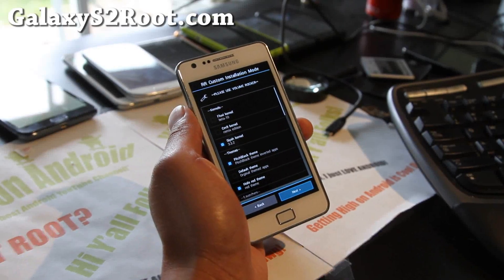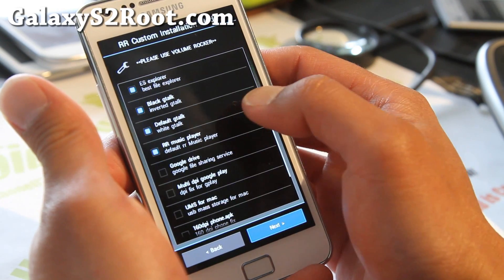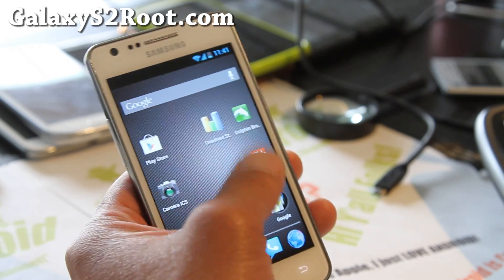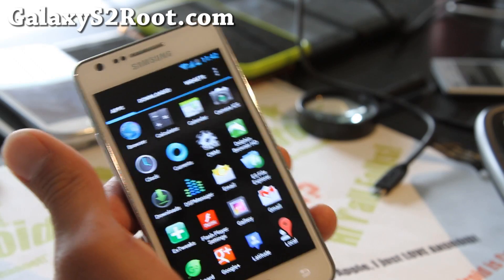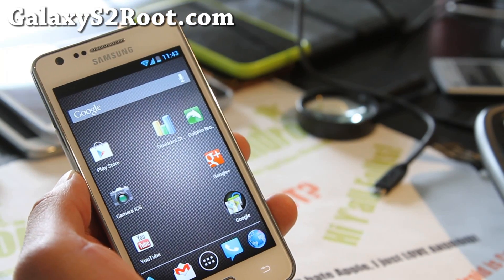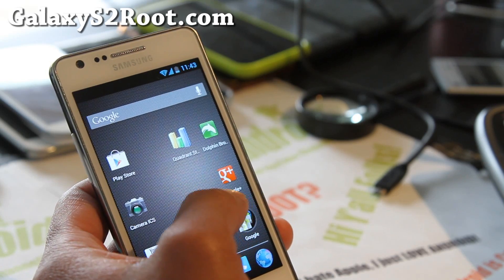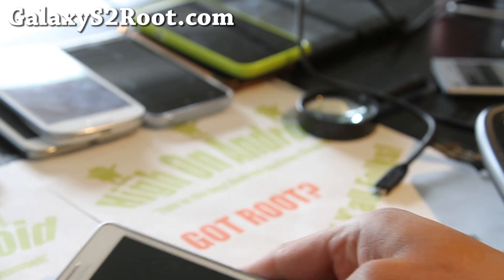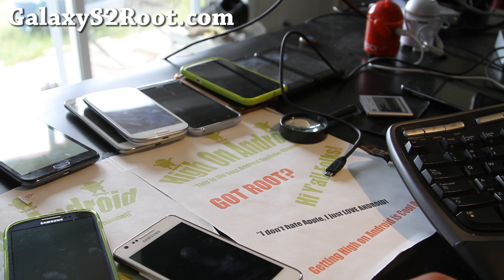Resurrection ICS ROM v.2.5.3 for Galaxy S2 i9100! [Jelly Bean Transitions]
Here's a quick update on the latest Resurrection ICS ROM version 2.5.3 for Galaxy S2 i9100, comes with Jelly Bean Transitions!

Jelly Bean transitions make this ROM faster than my stock Galaxy S3, REALLY SEE VIDEO PROOF!